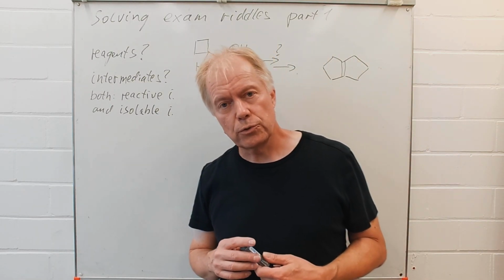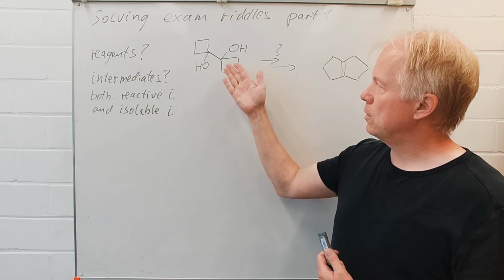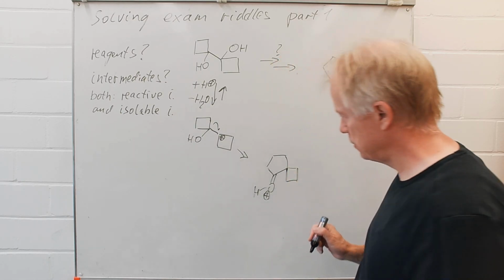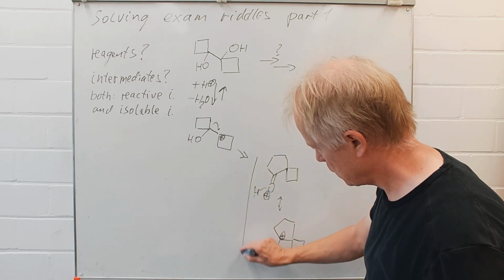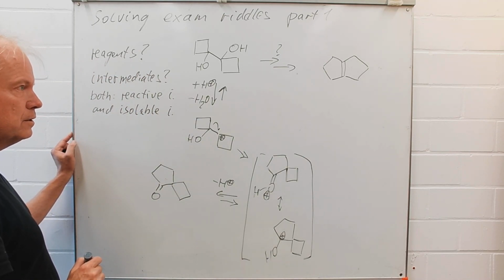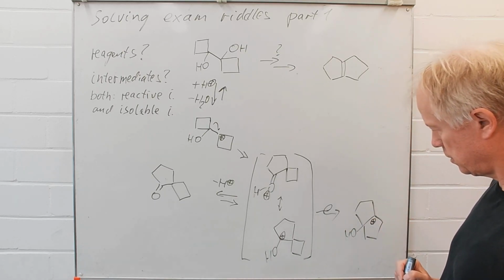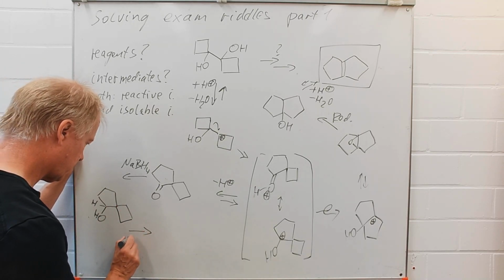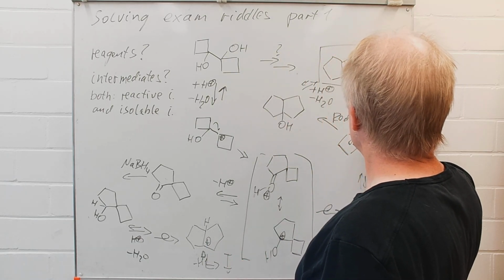Solving Exam Riddles in Organic Chemistry 1: A Rearrangement Problem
Obviously a pinacol-pinacolone rearrangement, but there is an additional step necessary.